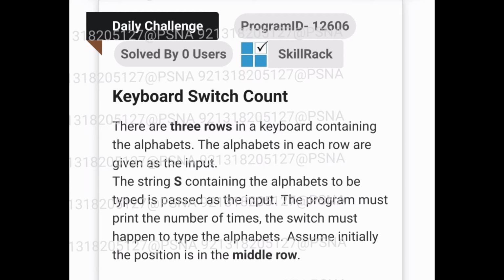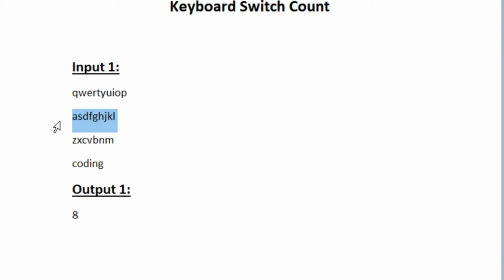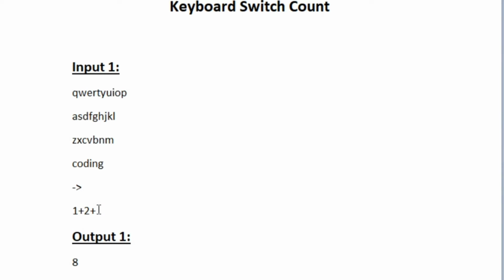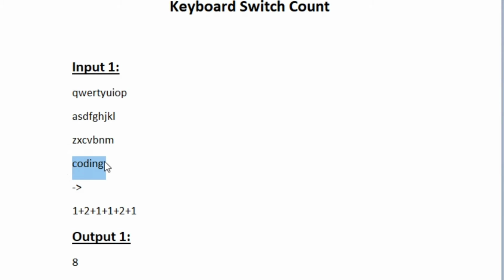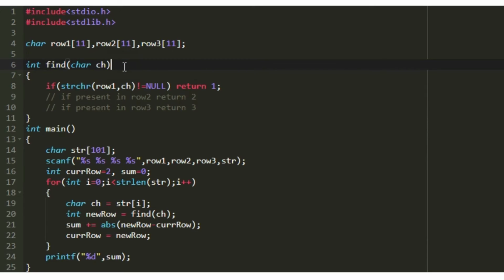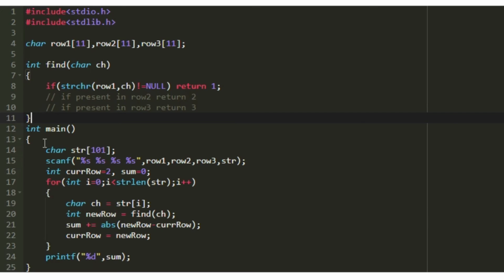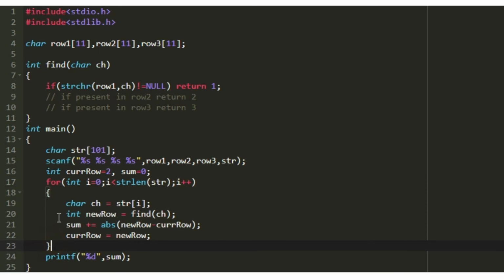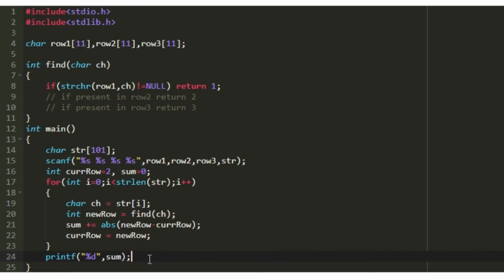Keyboard Switch Count | skillrack daily challenge